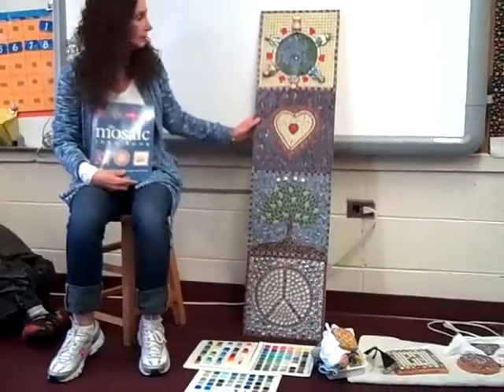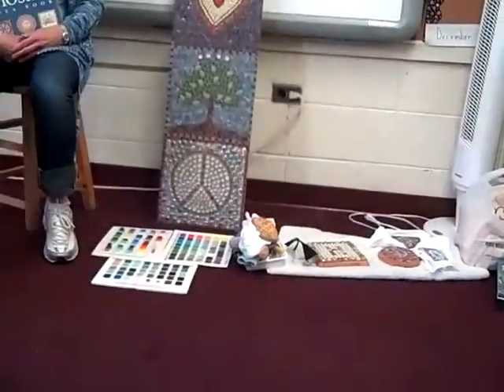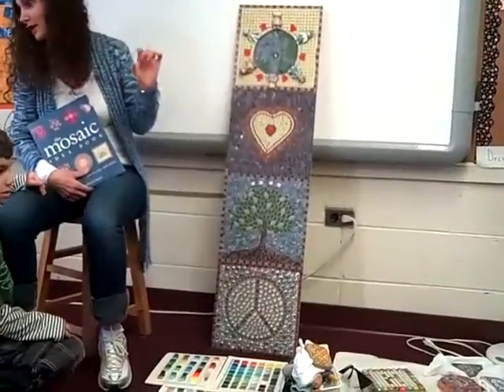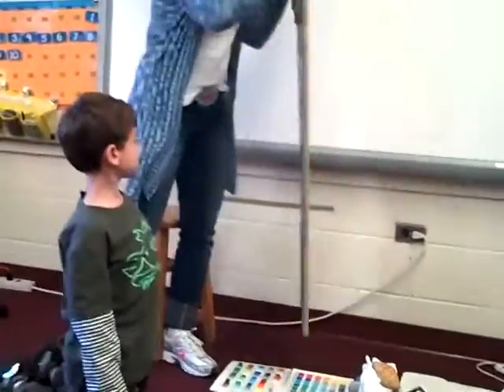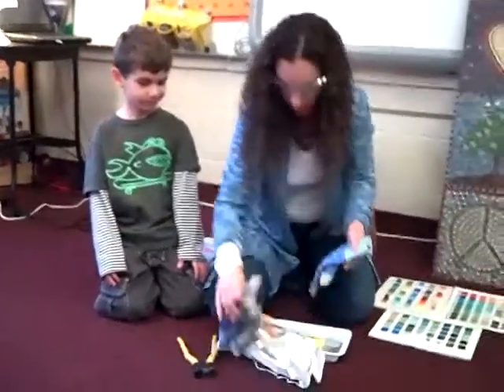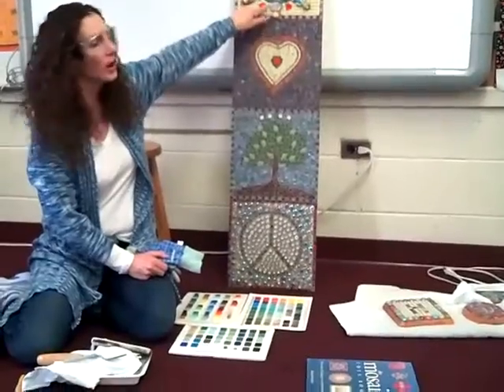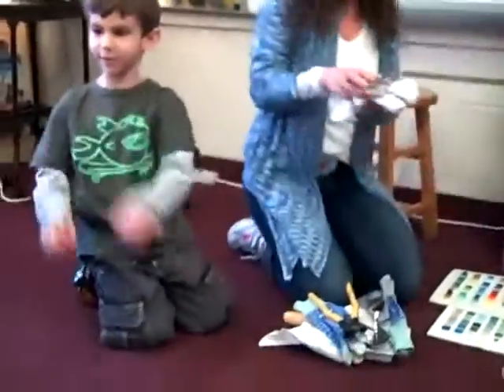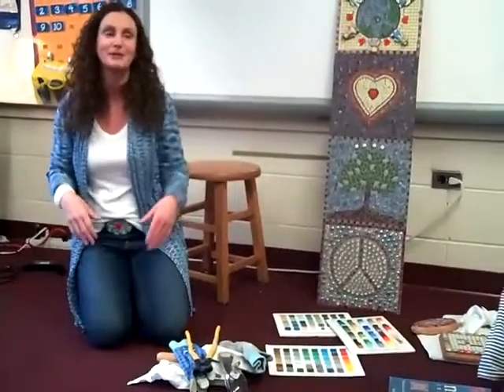M is for Mosaic Tr. Jaime + Tr. Celeste's Kindergarten